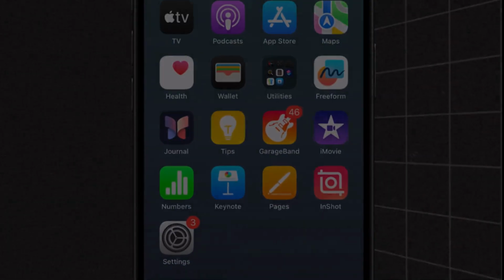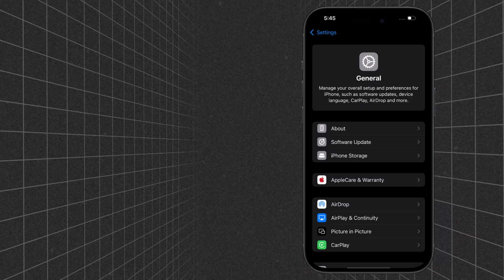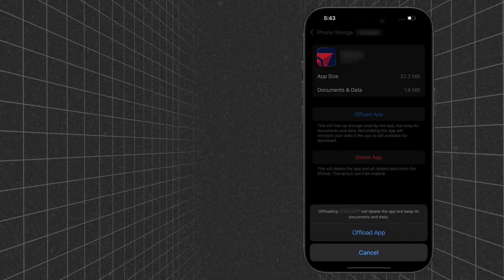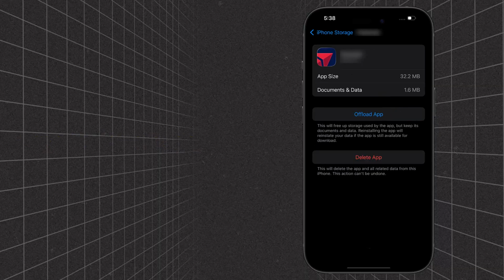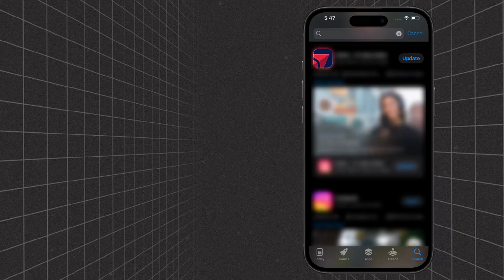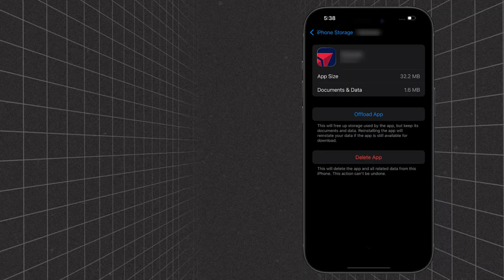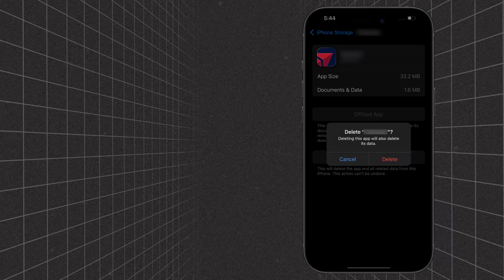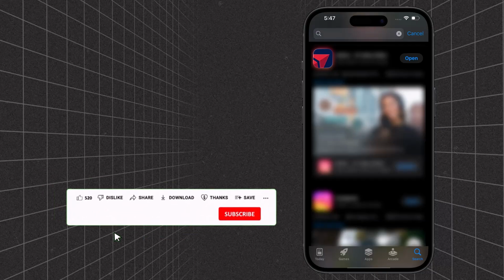Delta App Not Working: How to FIX Delta App Not Working (FIXED)